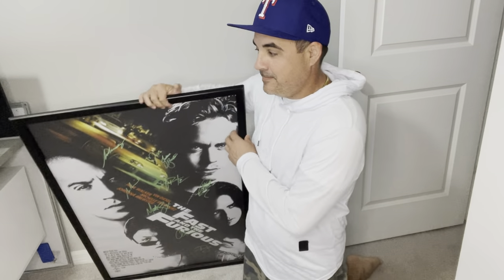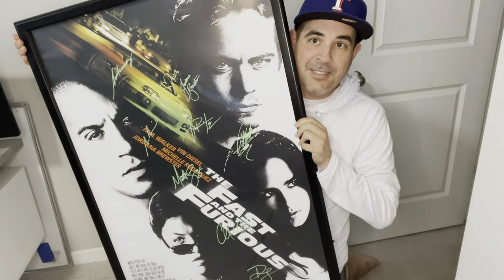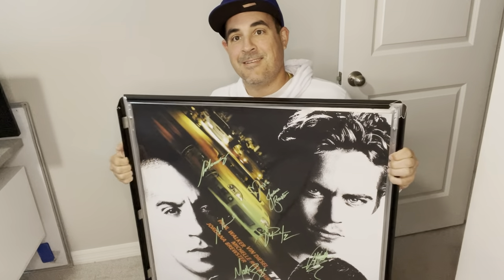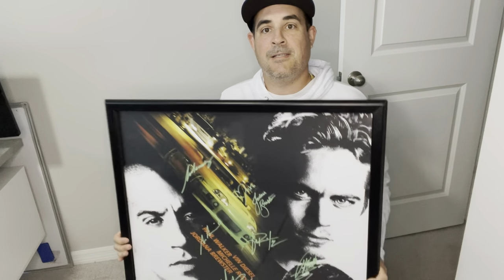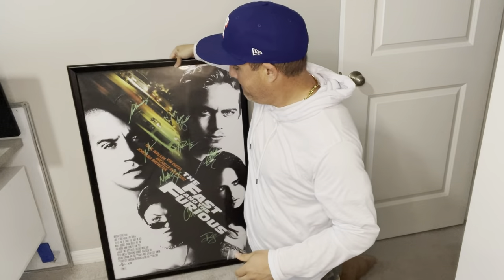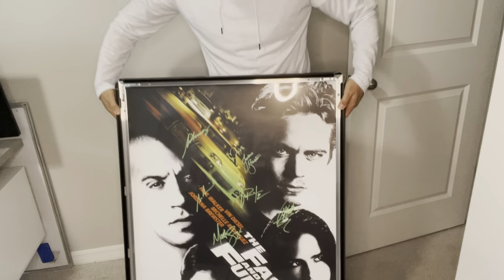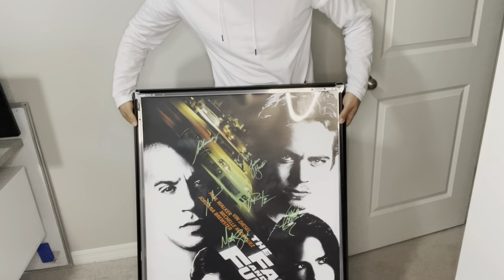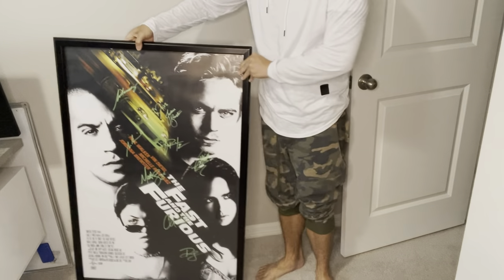SnapeZo Movie Poster Frame - Elevate Your Poster Display Game!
When it comes to showcasing movie posters with style and professionalism, the SnapeZo Movie Poster Frame is in a league of its own. Trusted and specified by movie theaters worldwide, this frame boasts a unique snap design and exceptional quality that sets it apart from the rest.

One of the standout features of the SnapeZo Movie Poster Frame is its trademark snap design, which ensures quick and hassle-free poster installation. No more dealing with cumbersome clips or screws - simply snap open, insert your poster, and snap shut for a secure and sleek display. Plus, with a super-white backing and UV-protecting anti-glare cover, your poster is not only beautifully showcased but also protected from damage and fading.

What sets this frame apart is its attention to detail and commitment to quality. With a 6-year warranty on metal parts, you can trust that your investment is built to last. And with two covers included - one anti-glare and one clear glossy PET cover - you have the flexibility to choose the perfect finish for your poster display.

But perhaps the most striking feature of the SnapeZo Movie Poster Frame is its unique white translucent backing. This innovative design gives your posters a vibrant pop of color, ensuring that they stand out and grab attention. No more settling for dull grey sign boards - with SnapeZo, your posters will shine bright and command attention.

Installation is a breeze with the provided kit, and the frame offers multiple mounting options for added convenience. Whether you choose to hang it on the wall or use alternative installation methods, you can trust that your frame will stay securely in place, showcasing your posters in all their glory.

In conclusion, the SnapeZo Movie Poster Frame is a must-have for anyone looking to elevate their poster display game. With its sleek design, exceptional quality, and innovative features, it's the perfect choice for movie theaters, home theaters, offices, and more. Don't settle for ordinary poster frames - choose SnapeZo and make your posters truly stand out.